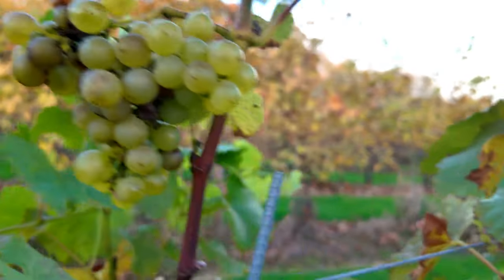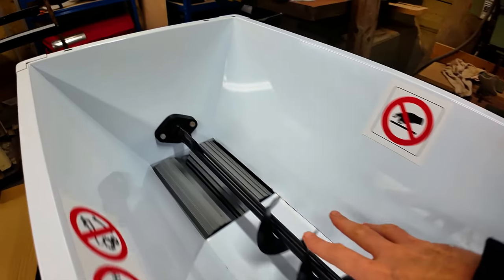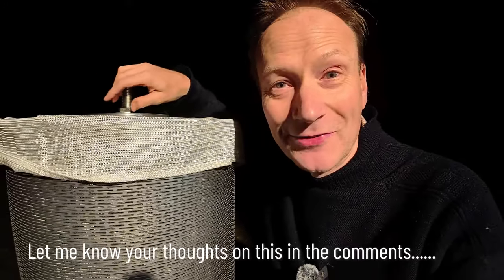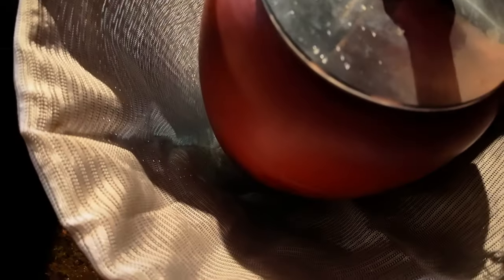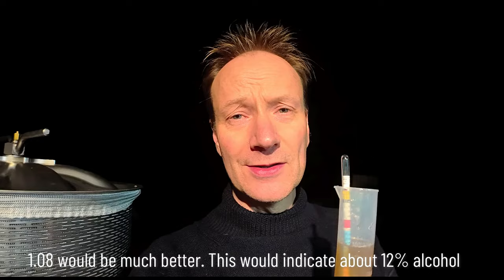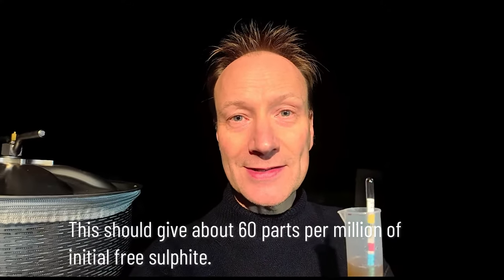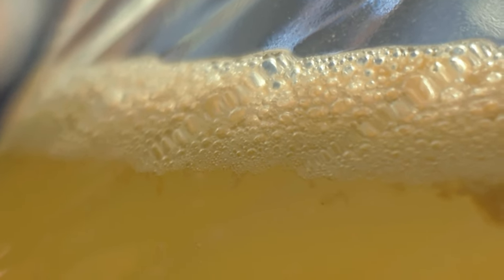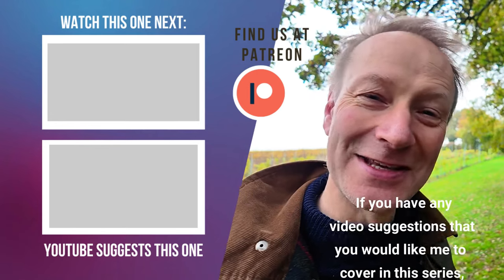Making White Wine from a disastrous crop. Should we replant our vines?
Making white wine from our Orion grapes rounds off a disastrous year for our vineyard.  In this episode, we make a small batch but I question whether we should replant our Bacchus vines with a more fungus resistant PIWI strain.